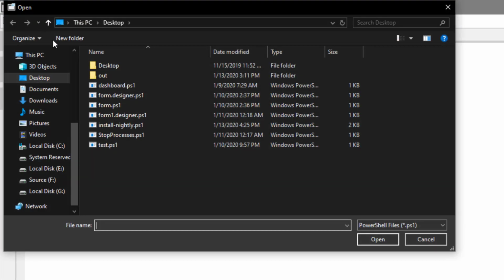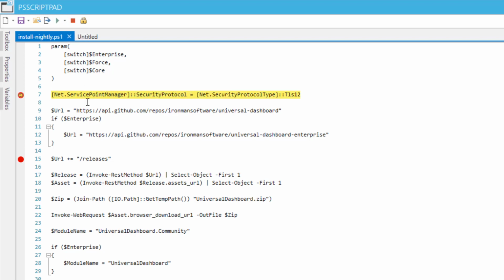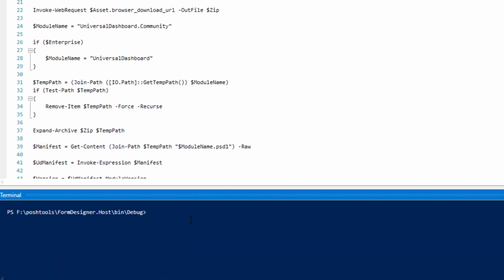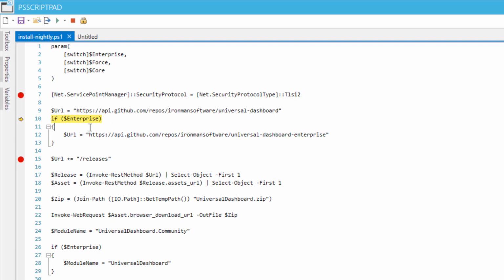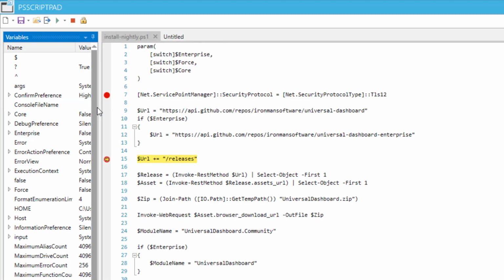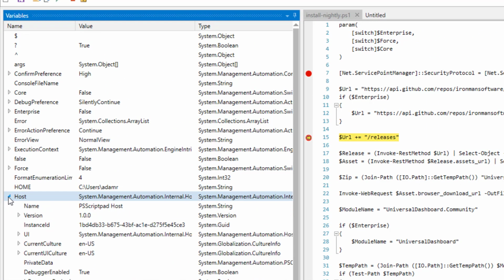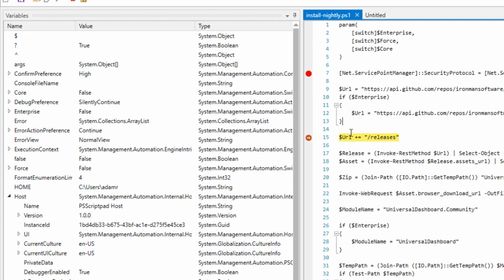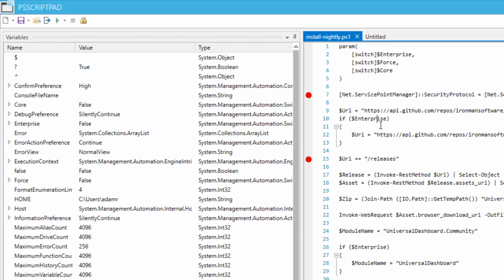Debugging PowerShell Scripts with PSScriptPad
In this video, I demonstrate how to debug scripts using PSScriptPad.

PSScriptPad is the tiny, little editor for PowerShell.